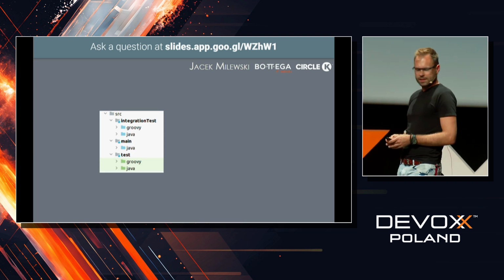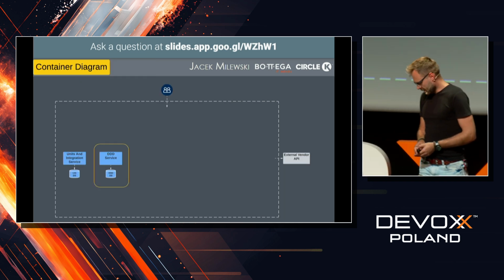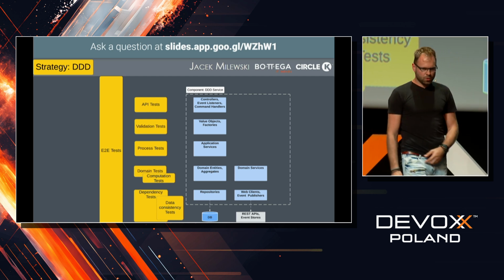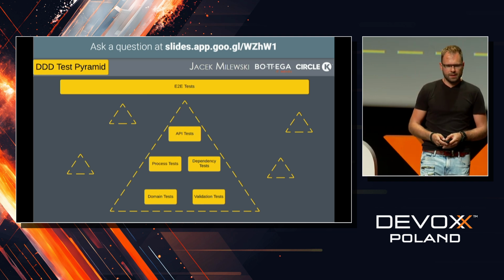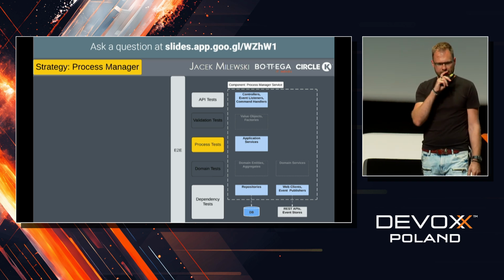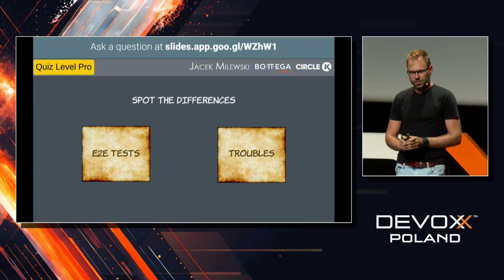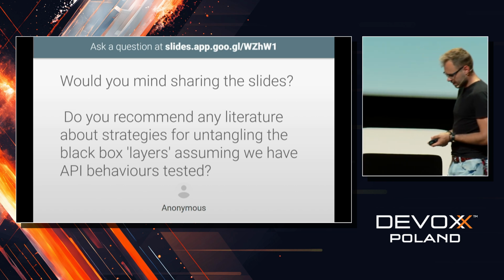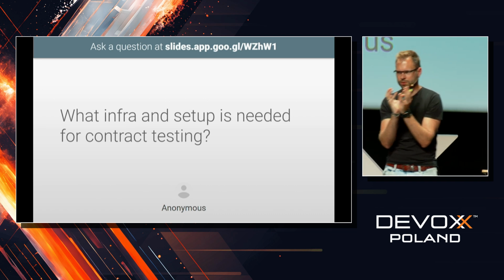Testing code is simple • Jacek Milewski • Devoxx Poland 2024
"Oh... Now I see... I mean Integration tests between `modules`, while you mean between `components`" - Discovered after an hour-long discussion during Code Review. They need one more our to find out that integrating a `module` is very different from `component`. But first things first, let them discover first that they define a `module` and `component` in a different way. Then the tester says: Integration is when we connect `microservices` together...
Is that true that we can only develop unit, integration and E2E tests? Then what is the `unit`? And `Integration` - means we integrate what? It's worth to pick one of the testing strategies. Wow... so we can have a strategy? And there's more than one to choose? Show us!
I will! but please leave behind your boundaries and prepare to embrace something new.